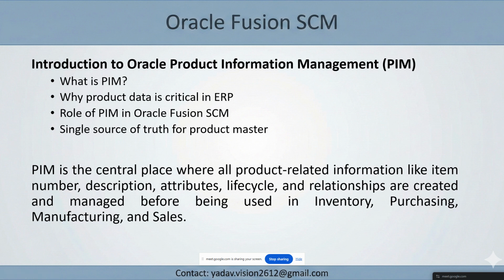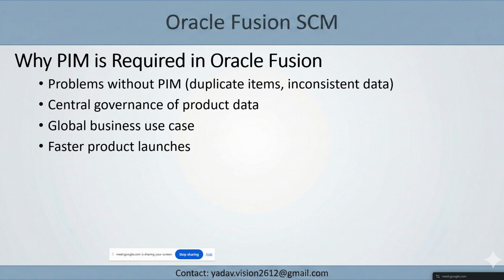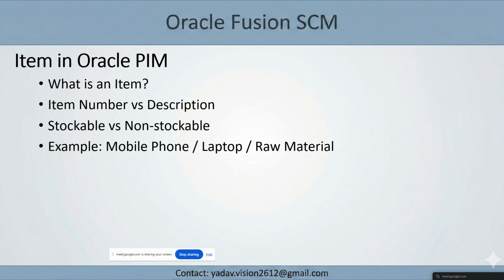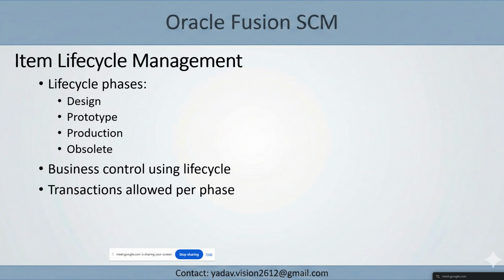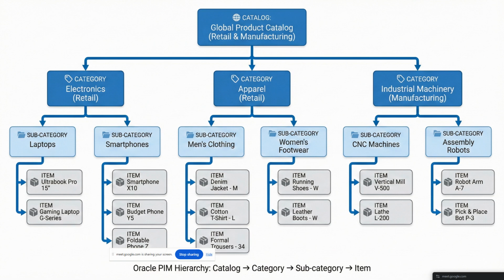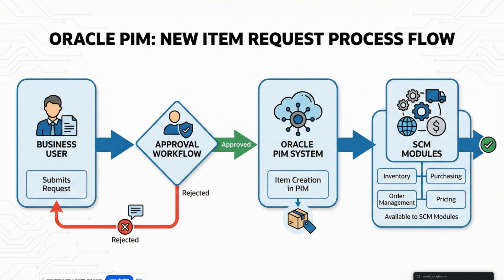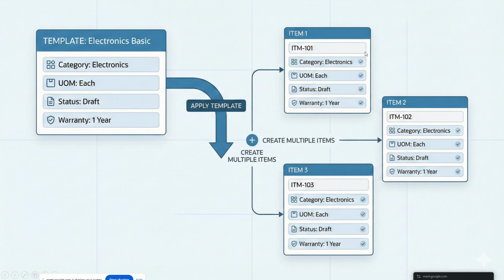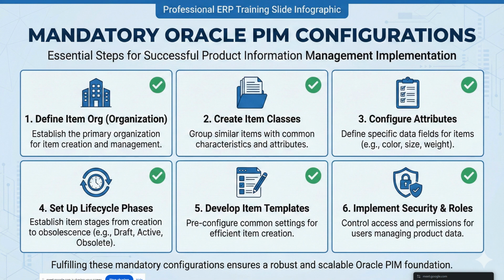Day-01 | Oracle Fusion Product Information Management (PIM) | End-to-End Concepts & Demo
Day-01 – Oracle Fusion Product Information Management (PIM)

In this session, we deep-dive into Oracle Fusion Cloud Product Information Management (PIM) and understand how product data is created, managed, and used across Oracle SCM modules.

This video is highly useful for:
✔ Oracle Fusion SCM Consultants
✔ PIM / Inventory / OM / Procurement Consultants
✔ Support & Implementation Project Resources

✅ Introduction to Oracle Fusion PIM
✅ PIM Architecture & Key Components
✅ Item Classes, Item Templates & Item Attributes
✅ Item Lifecycle Phases & Status Control
✅ Item Creation Process (Manual & Automated)
✅ Item Validation & Approval Workflow
✅ Integration of PIM with Inventory, Procurement & Order Management
✅ Common PIM Issues faced in Support Projects
✅ Real-time Use Cases & Best Practices

Oracle Fusion PIM is the foundation for all SCM transactions. A strong understanding of PIM is mandatory for working on:

Inventory Management

Procurement & Purchasing

Order Management

Supply Chain Planning

This session explains concepts in a simple, practical, and project-oriented way.

🔹 Oracle Fusion Beginners
🔹 Working Professionals in SCM Support Projects
🔹 Implementation Consultants
🔹 Anyone preparing for Oracle Fusion Interviews

🎓 For Oracle Fusion SCM Training & Support Guidance – Follow VL Academy